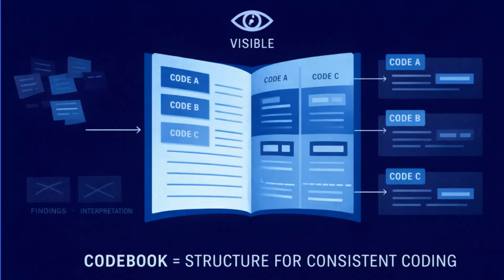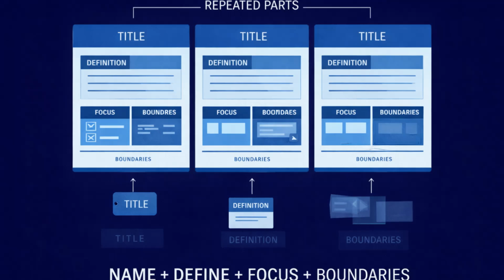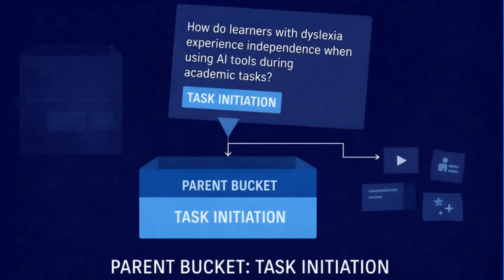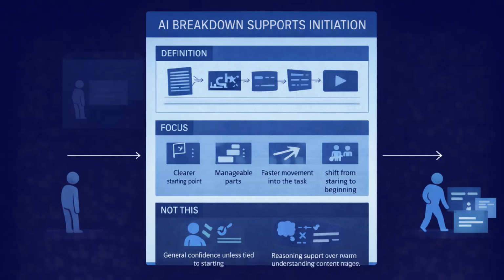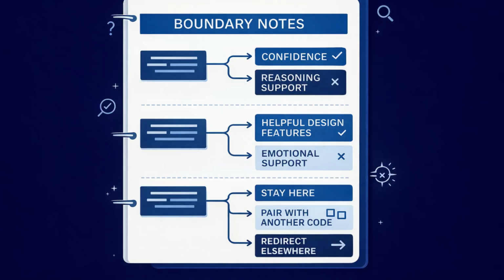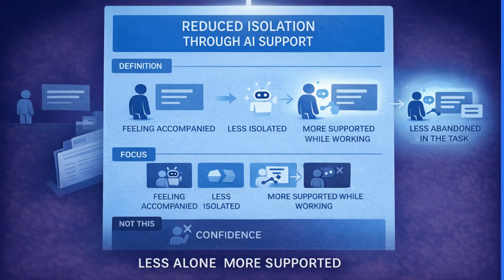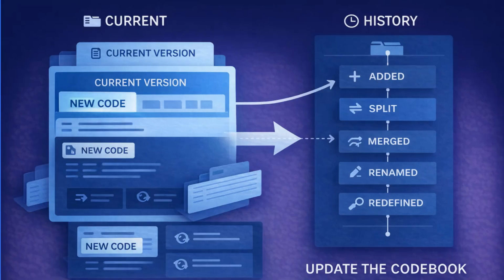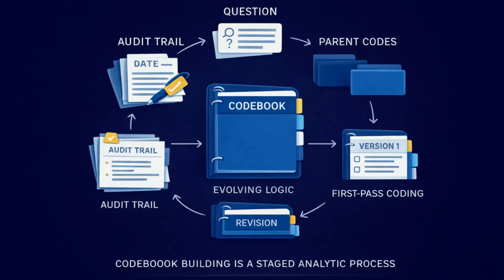How to Create a Qualitative Research Codebook: A Step by Step Guide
This video explains how to construct a qualitative codebook as a structured tool that documents and stabilizes coding decisions across a dataset. A codebook defines each code, clarifies what belongs under it, and establishes boundaries to prevent overlap and drift during analysis. Each entry includes a title, definition, focus areas, and boundary notes, ensuring that codes consistently capture specific meanings rather than broad topics. The process begins with the research question, which anchors the codebook and guides the creation of parent codes as broad organizing buckets. Working codes are then developed within these buckets based on actual data, using a process of identifying what is happening in excerpts, assigning precise labels, and refining distinctions between similar patterns. The codebook evolves through first-pass coding as new patterns emerge, requiring additions, revisions, or splitting of codes to maintain clarity. Overlap between codes is managed rather than eliminated, and decisions about coding are documented through an audit trail to maintain transparency. The video emphasizes that the codebook is not the findings but a decision-making structure that supports consistent, disciplined analysis, enabling the later development of categories and themes grounded in clearly defined coding practices.